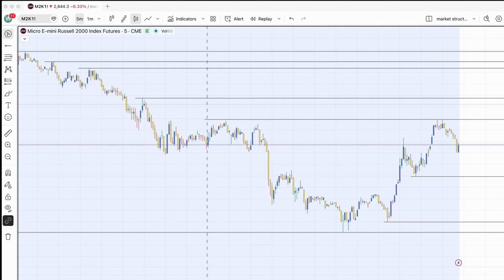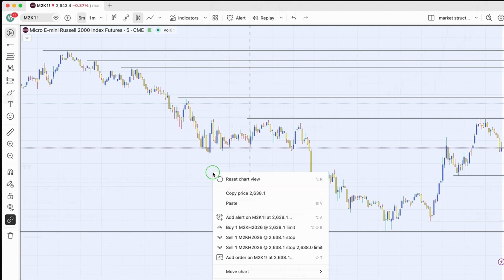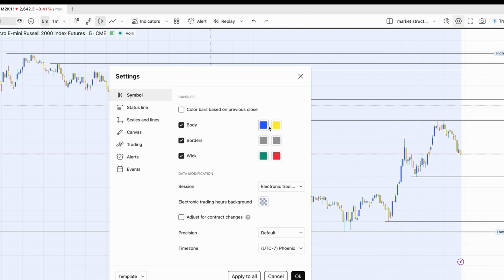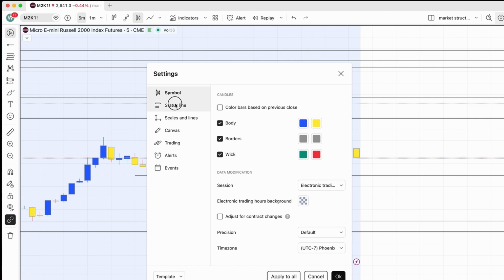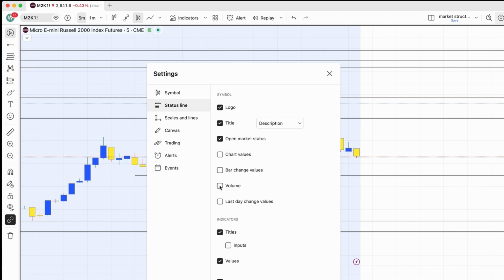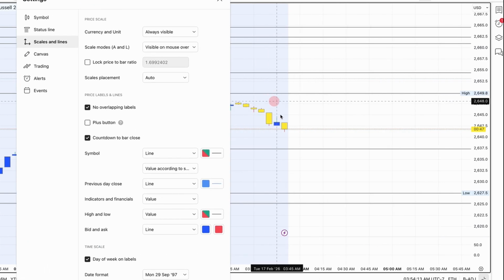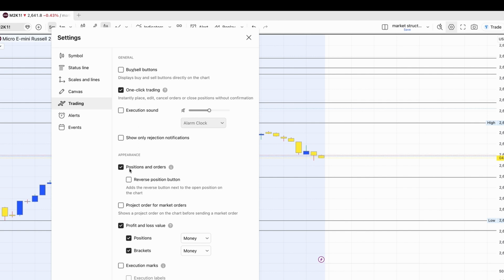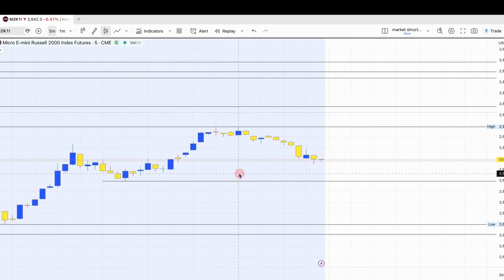Trading View Overview 1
This video illustrates some basic functions inside the Trading View platform; Specifically, Chart Settings. There is some discussion regarding  time frame and candle formation. My channel does not offer trading or financial advice. The channel is dedicated to education: Exploring concepts and and tools that will assist the retail trader in being successful.